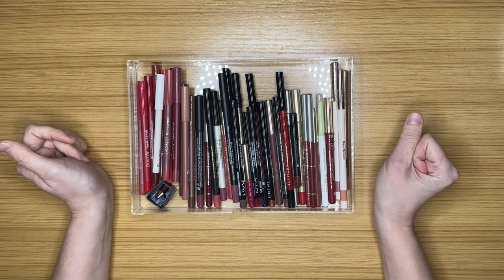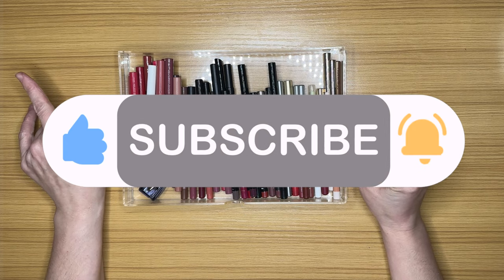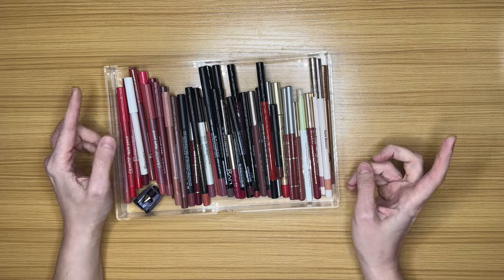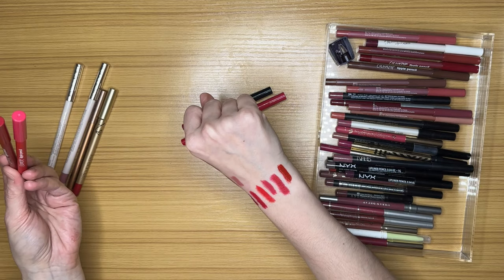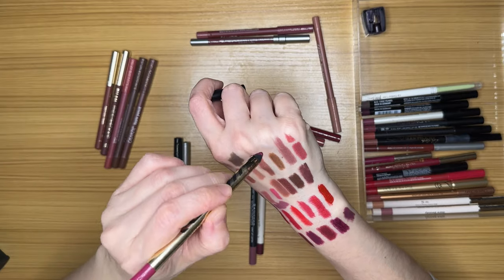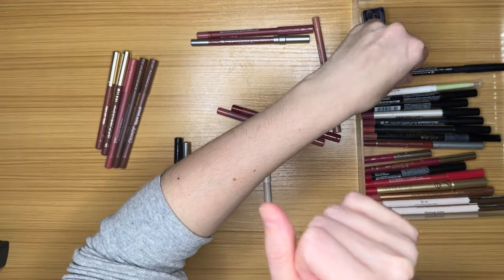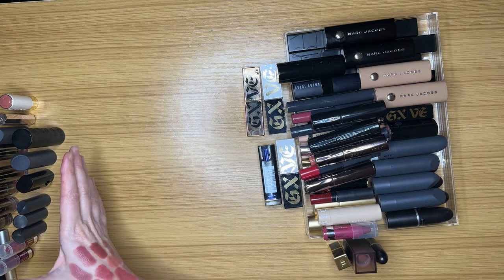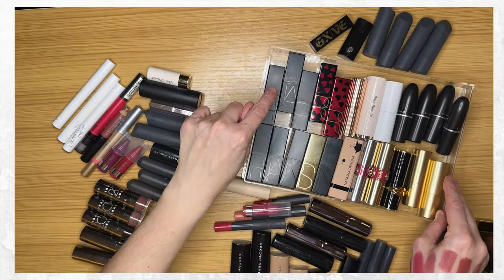12 DAYS OF DECLUTTERS | Lip Products Part 2 ~ Lip Liners & Bullet Lipsticks | Day 8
Hi Everyone!  Welcome to Day 8 in my 12 Days of Declutters Series. If you missed my previous declutters, I mentioned that this series will continue regardless of how long it takes me LOL.  Let's take bets on if I will be able to post them all in January. I have one GIANT one to edit and haven't filmed 3 remaining ones.
Today is my Lip Products Declutter, Part 2.  If you haven't seen Part 1, you can watch it

After 10 years of watching YouTube, I had accumulated more makeup then I can ever use and needed to change my habits, so I ventured on a No Buy Journey for the entire year of 2020.  I attempted a low buy in 2021, but failed miserably.  2022 & 2023 threw even more curveballs and I left YouTube for a while.  I am back to regroup, get back to a no buy/low buy mentality and continue to grow, learn and reflect on who I am and the deeper, more underlying reasons for my excessive shopping habits. Starting this channel has been such a tremendous experience in many ways.  It has challenged me, allowed me to meet new people and feel like I belong. If you would like to take on any version of a No Buy/Low Buy, please make sure you cater your rules to your needs and share them with me. I can't wait for us to help each other succeed in whatever we tackle!

I have always been a DEAL HUNTER through and through and therefore have used Rakuten for YEARS :). Rakuten has a great referral program that EVERYONE can use.  Sign up using my link and you will receive a whopping $30 when you make your first purchase and then tell all your friends about it and earn some extra dollars yourself.  We can all use the extra coins.